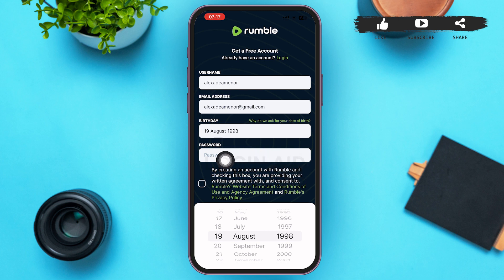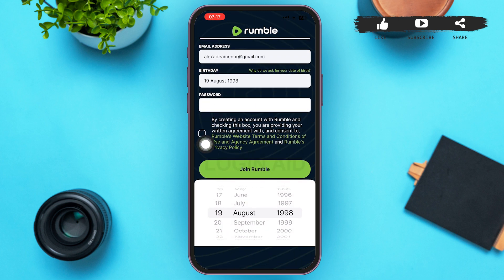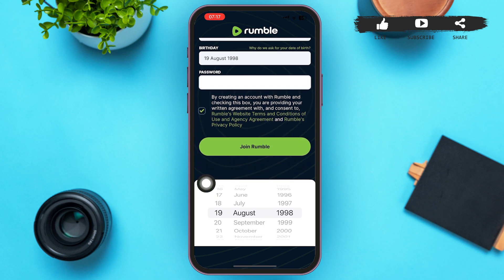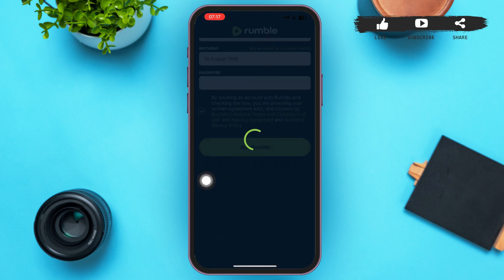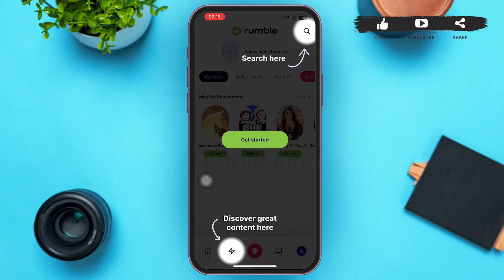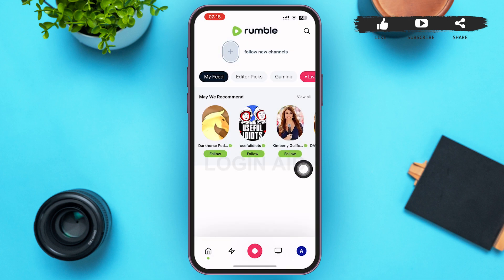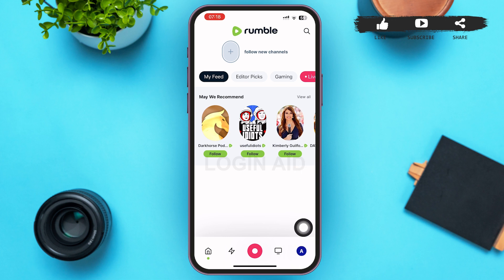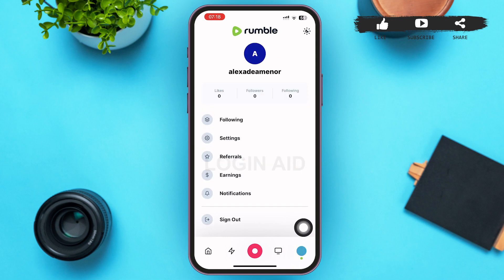Rumble Account Registration, Sign Up Guide 2023 | Create Rumble Account | Rumble App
A video guide for the process to create Rumble account.